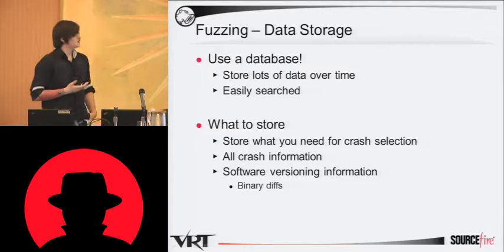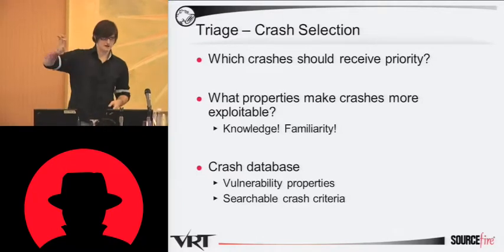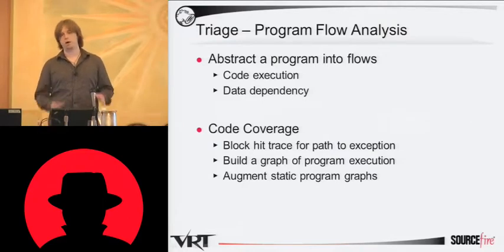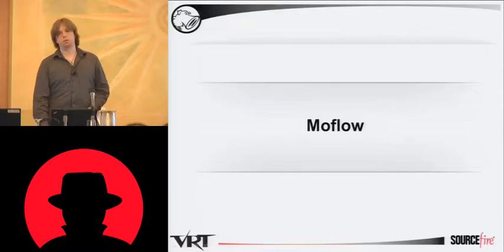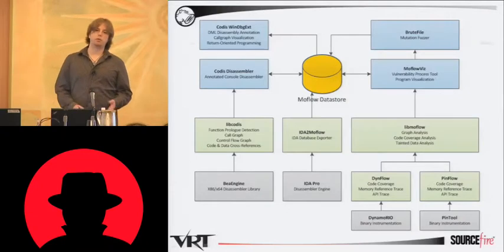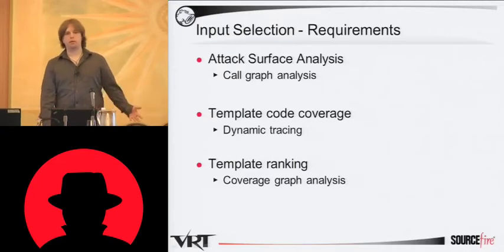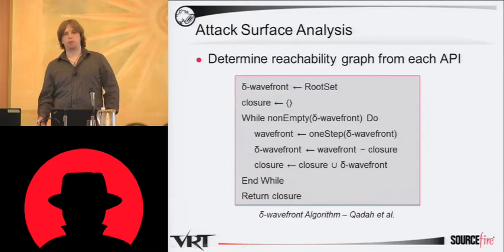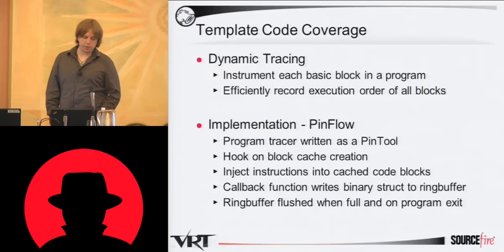Black Hat USA 2010: Harder Better Faster Stronger: Semi-Auto Vulnerability Research 2/4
Speakers: Lurene Grenier, Richard Johnson

Much work has been presented in the past few years concerning bug discovery through fuzzing. Everything from the feasibility of exhaustive generation fuzzing, to the continued productivity of simple mutation fuzzing has been covered. This talk will assume finding bugs is a foregone conclusion, and instead discuss the pre and post fuzzing process necessary to efficiently analyze vulnerabilities for a given program to the stage where exploitability has a high confidence, and exploitation can be handed off or undertaken in house. This process will be driven by intelligent, analyst driven automation, with a focus on the continued production of exploitable bugs with a minimum of wasted effort.